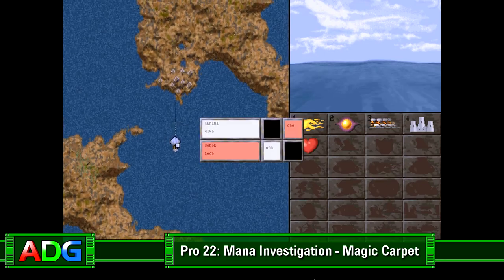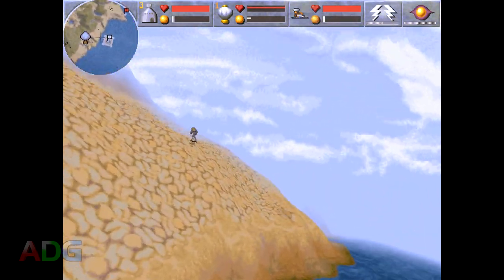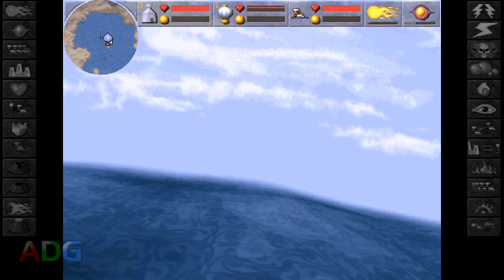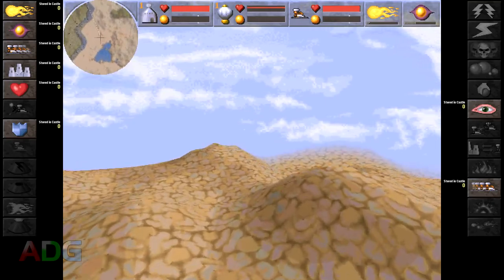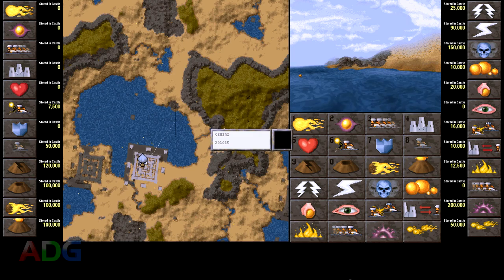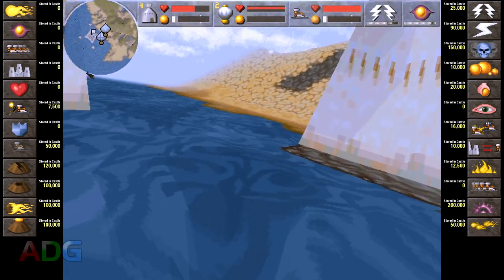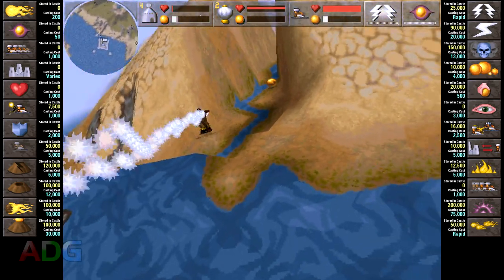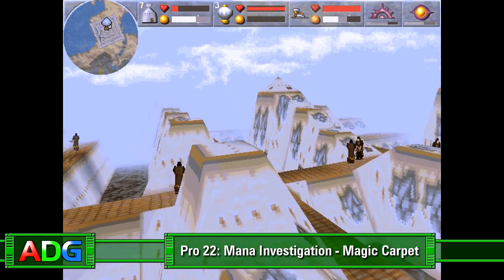Mana Investigation - Magic Carpet - ADG Pro 22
Numerically quantifying magical properties through death and destruction! :B

Today on ADG Pro, we're going back to Magic Carpet to investigate the mana mechanics more closely. Specifically, we're going to figure out roughly how much mana it takes to unlock each of the game's 24 spells, as well as how much mana it costs to cast each of them, and how quickly mana regenerates when out and about in the world.

Additional Information and Corrections:

* To download the PDF chart I created with the findings, follow this

* I'm fairly certain the actual values for where these spells unlock is even more precise than what I figured out, especially given that I somehow managed to miss that Duel unlocks at 16,000 and not 20,000. I corrected it in most of the footage once I noticed that, as well as in the PDF, but if anyone figures out more exact numbers, let me know and I can update the PDF file!